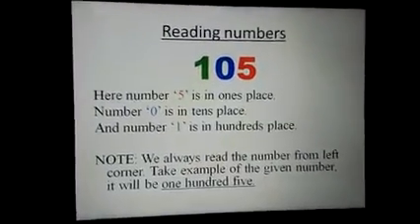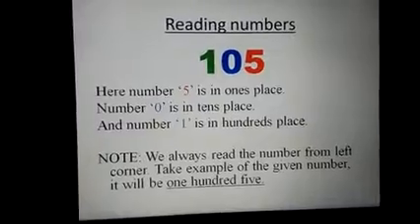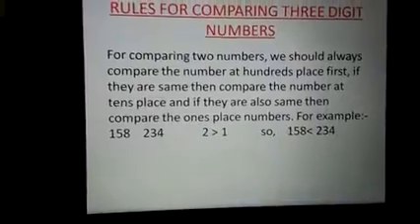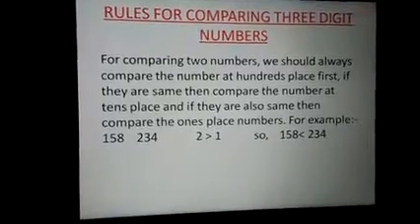Maths ch 1